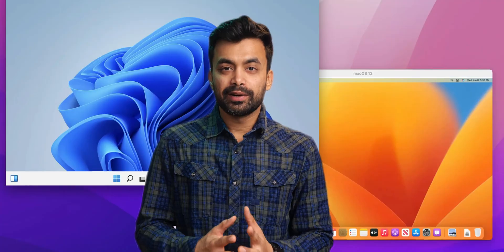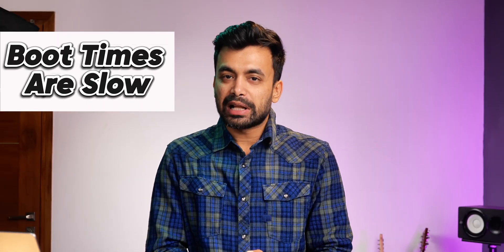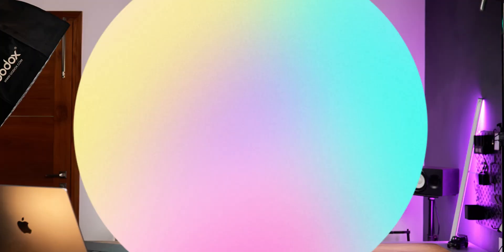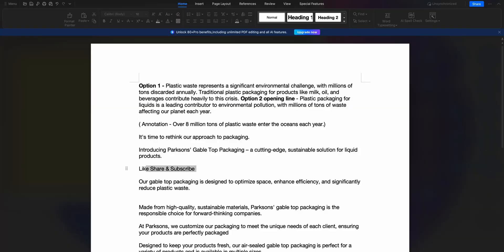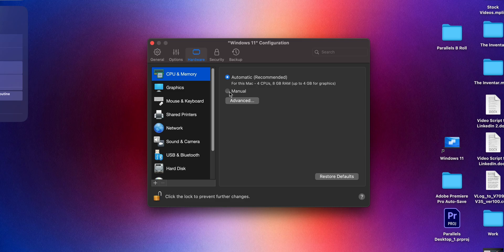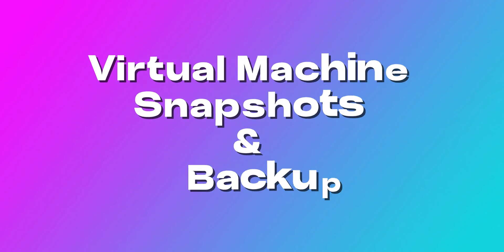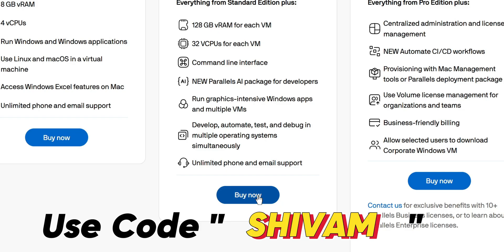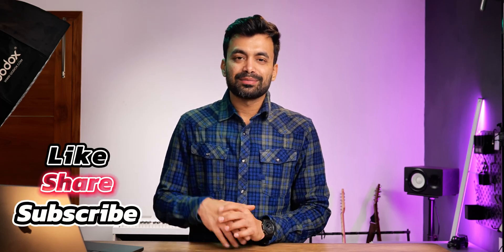⚡️ Parallels Desktop 20.2: Better Performance, New Tools, and More!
I’ve been using Parallels Desktop for years to run Windows on my Mac, and this new update has some exciting features. From better performance to new tools for gamers and developers, let’s see what’s new in the 20.2 version of Parallels Desktop.